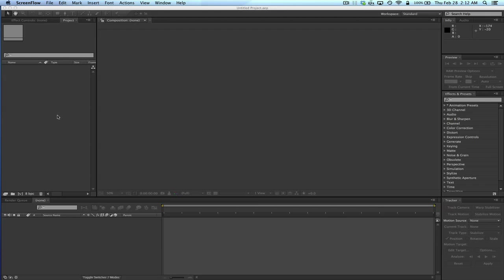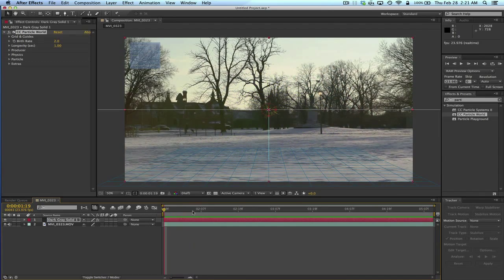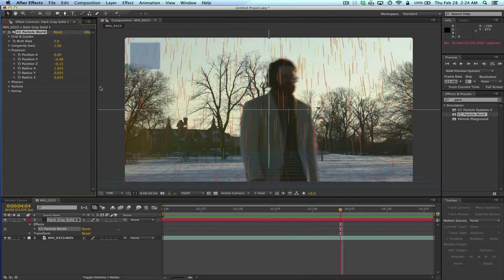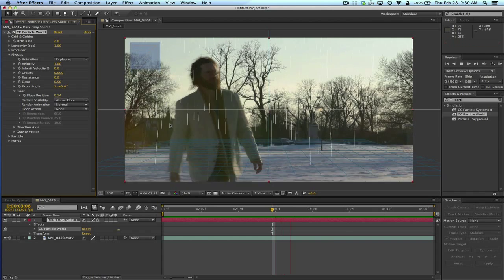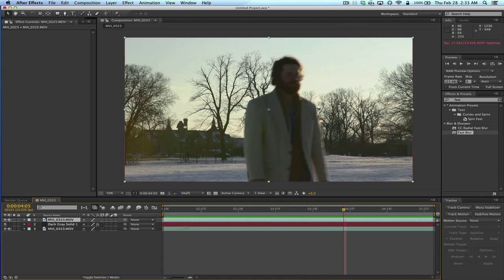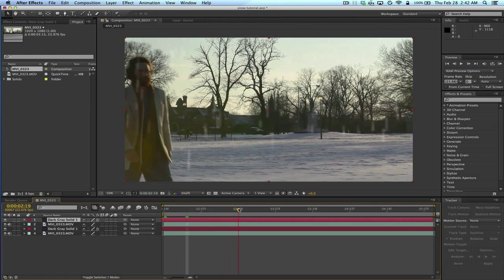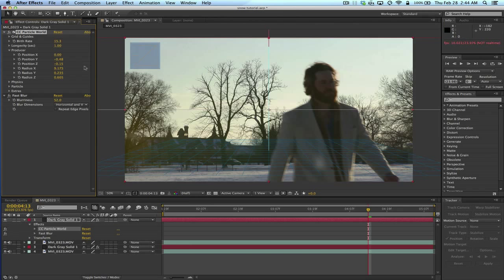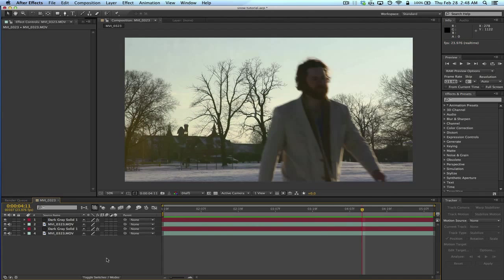Creating Snow With Adobe After Effects Tutorial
This is a tutorial showing one way to create a snow effect using Adobe After Effects without requiring any 3rd party plugins.